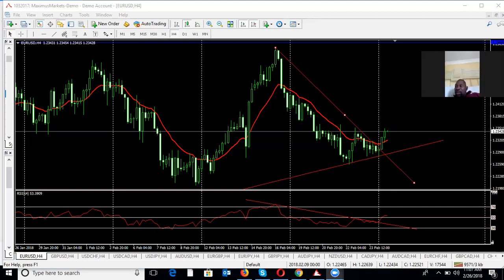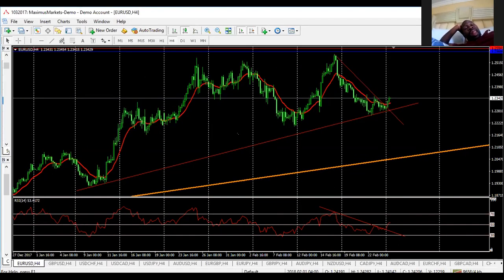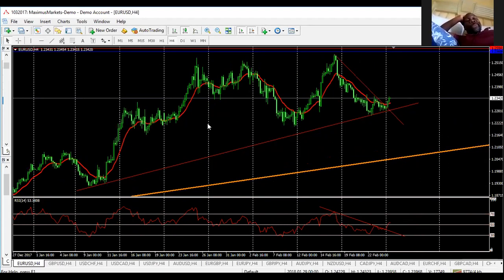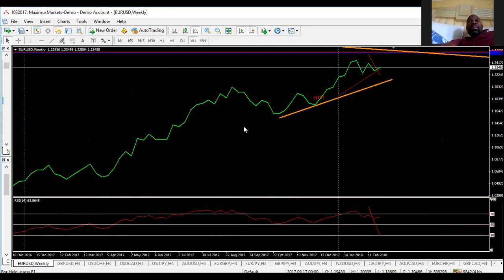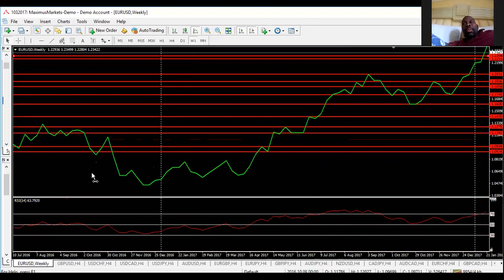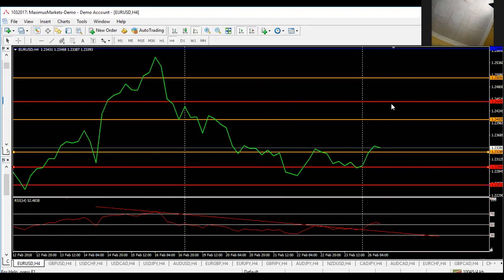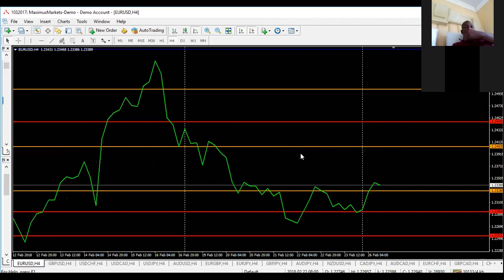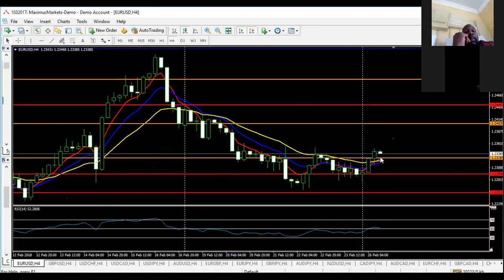Support and Resistance